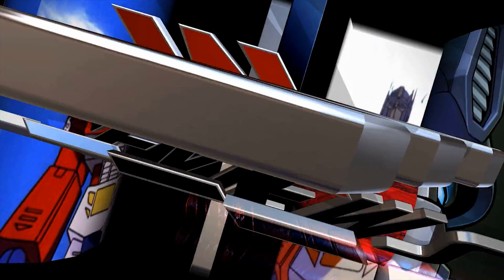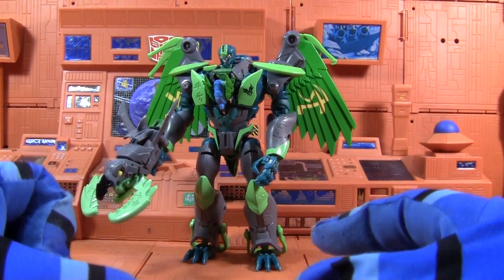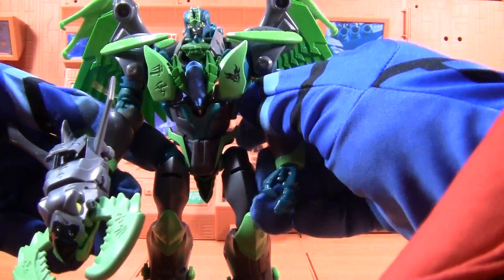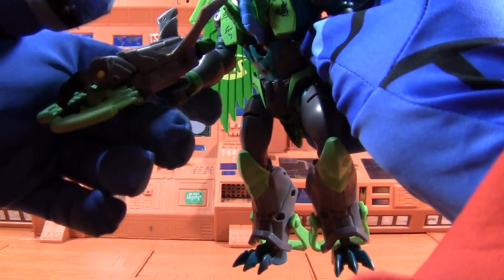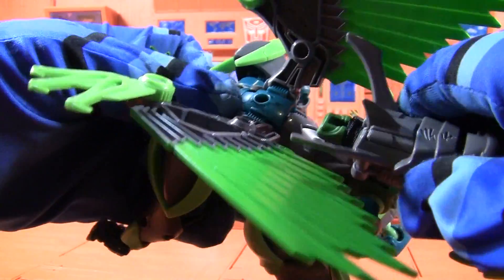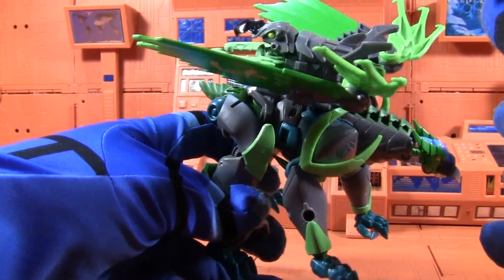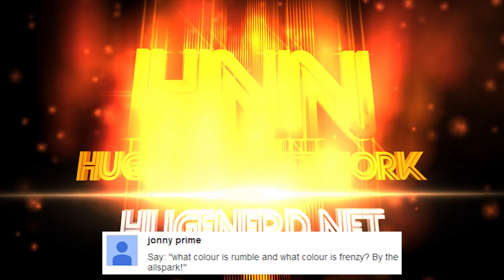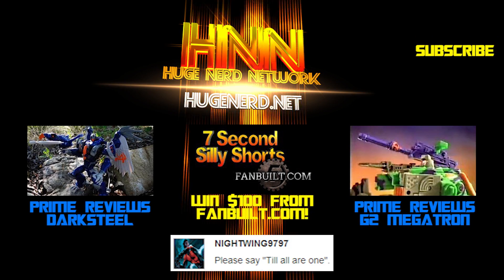OPTIMUS PRIME reviews Beast Hunters Grimwing